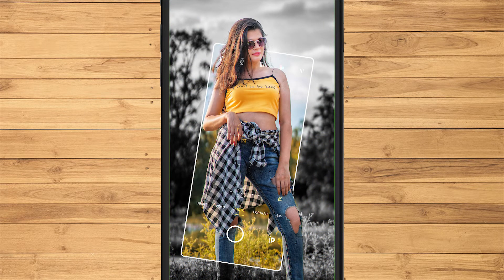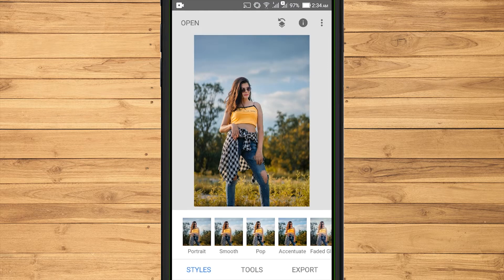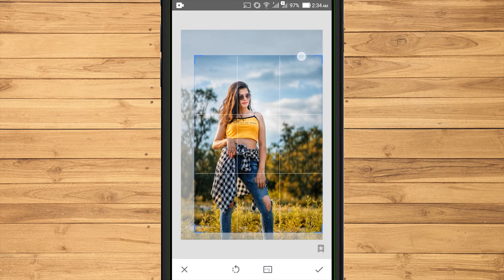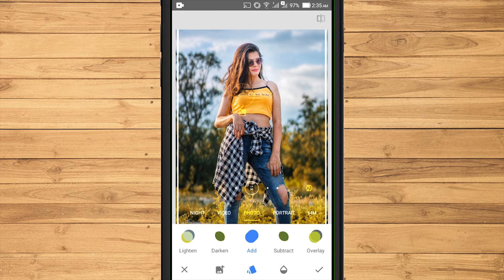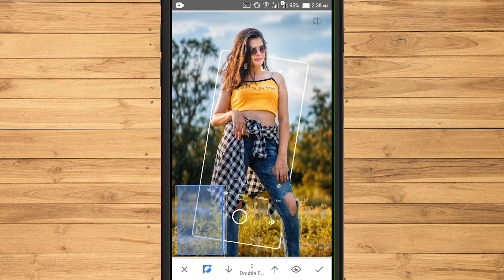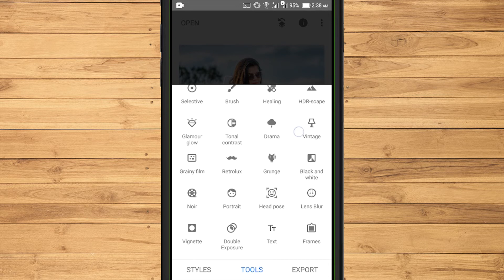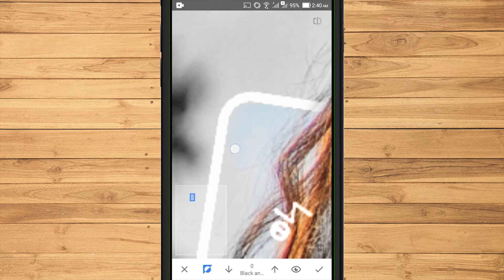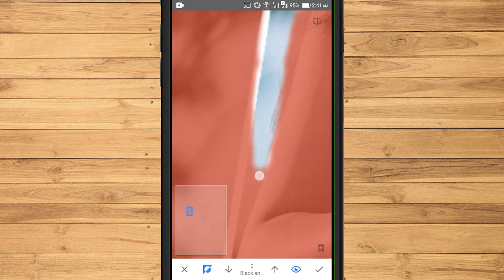Edit Photo Into 3D Phone Frame in SNAPSEED App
To edit a mobile photo frame with the black and white background like that, I use the Snapseed application on Android.